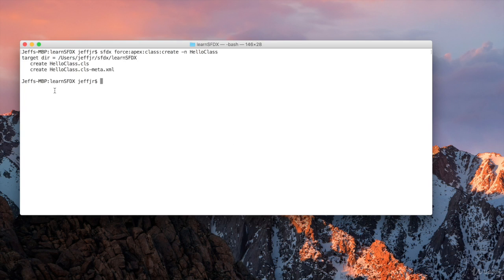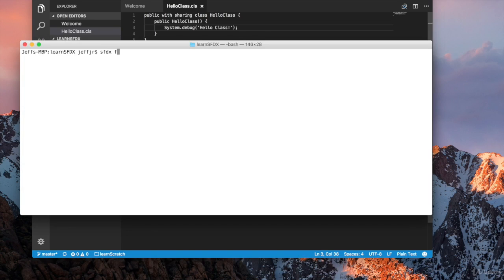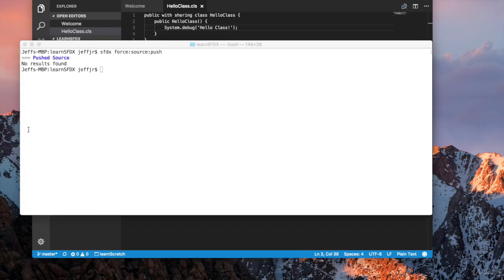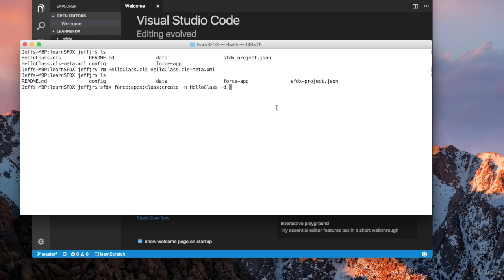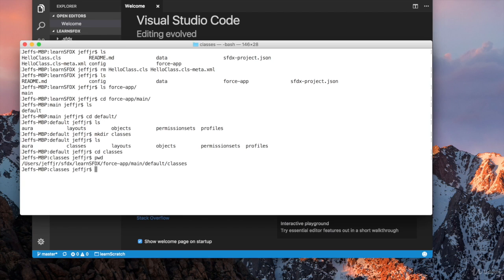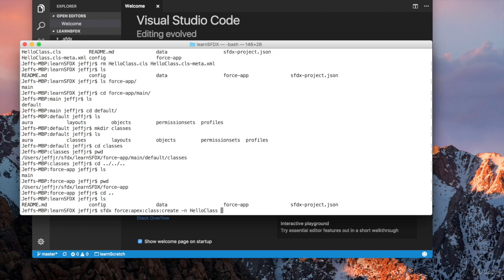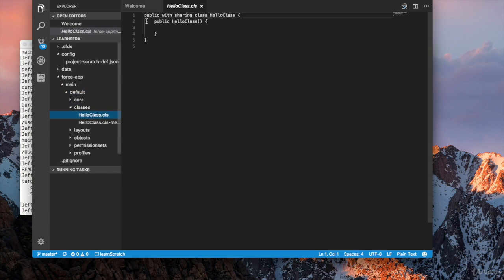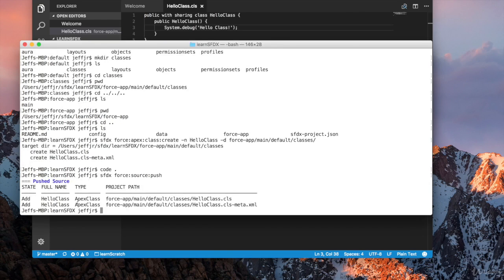Salesforce® DX CLI SFDX 26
Salesforce SFDX